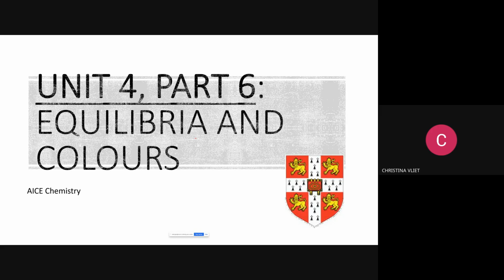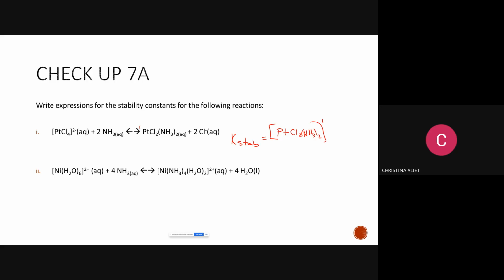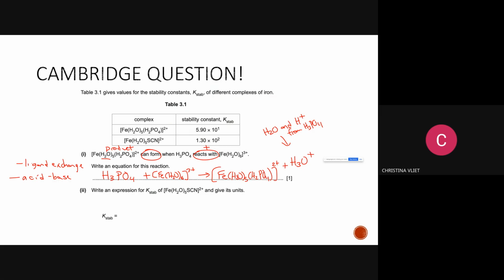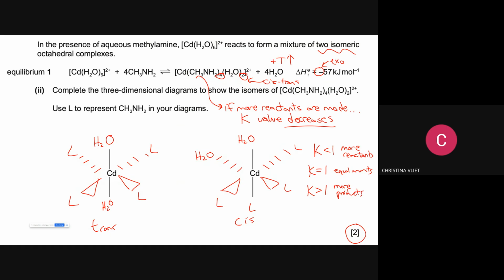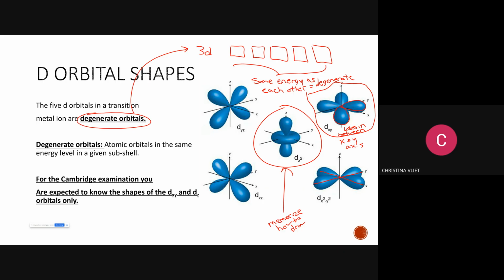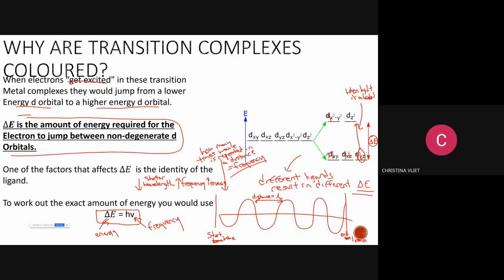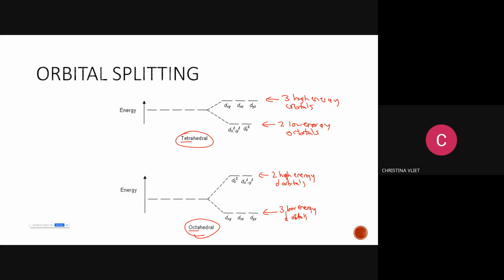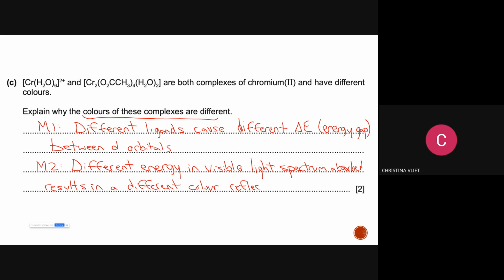Unit 4, Lesson 6 Stability Constant and Colours